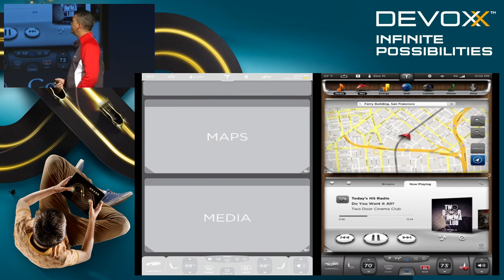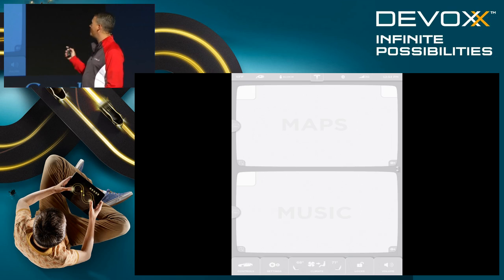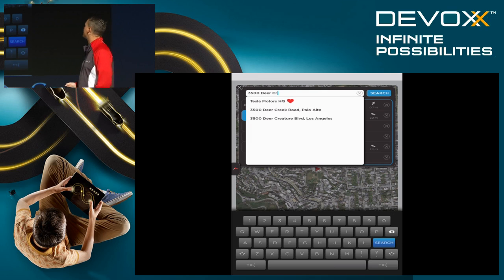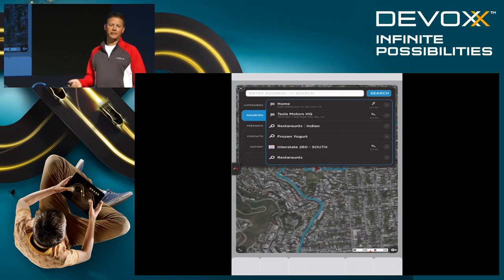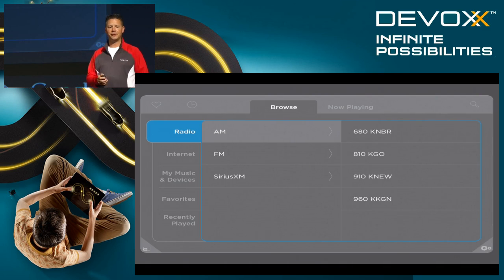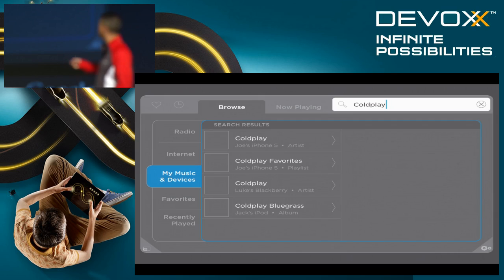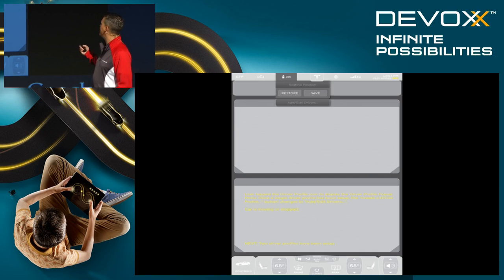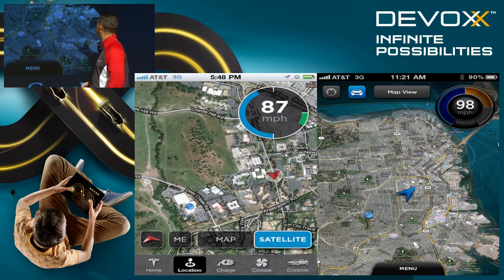Designing the Tesla Model S touch screen UI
Author:
Joe Nuxoll
Joe is best known in the Devoxx world as a former co-host of the popular podcast "The Java Posse". By day, Joe is an independent user experience designer, race driving instructor, and avid photographer. He was the lead user experience designer for the touchscreen in the Tesla Model S, as well as the Tesla Model S mobile application. He has held significant positions at several top-tier Silicon Valley technology companies including Tesla Motors, Apple, Sun, Navigenics, Borland, and more than his fair share of startups.